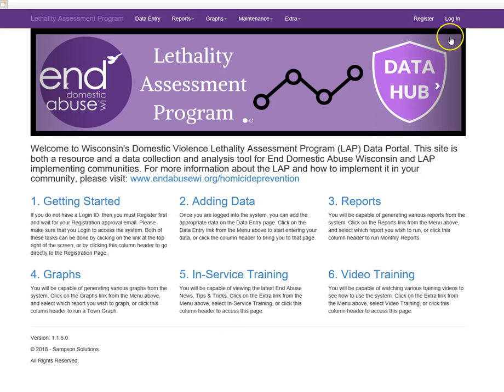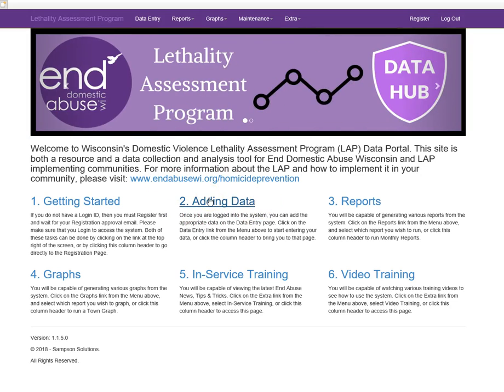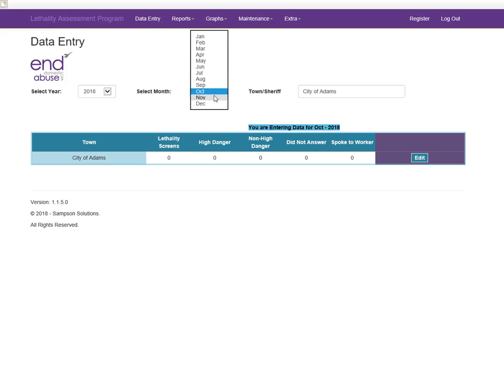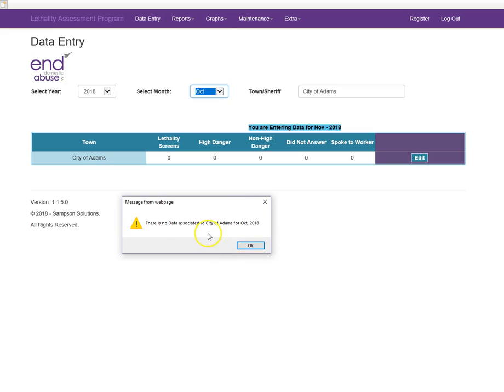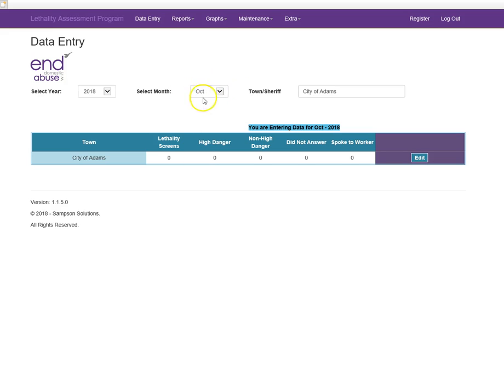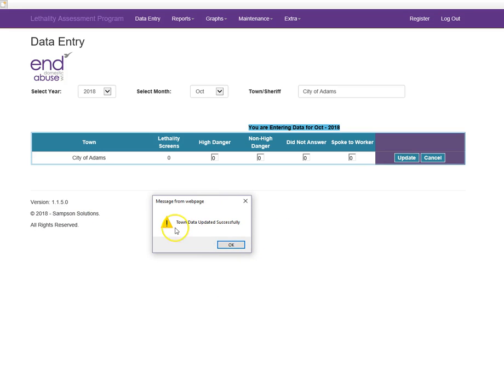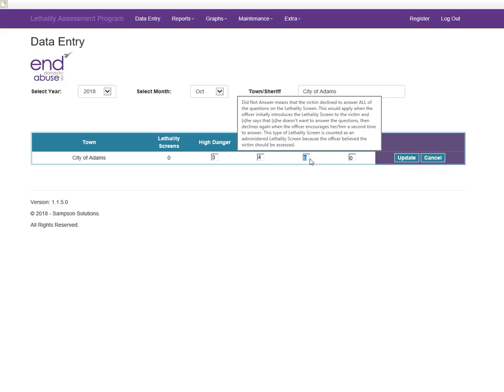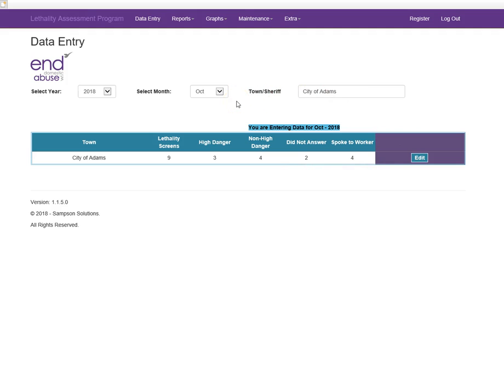Lethality Assessment Program Data Entry Town #2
LAP Data Entry for liaison from a local police department